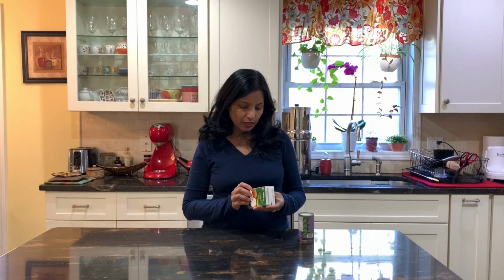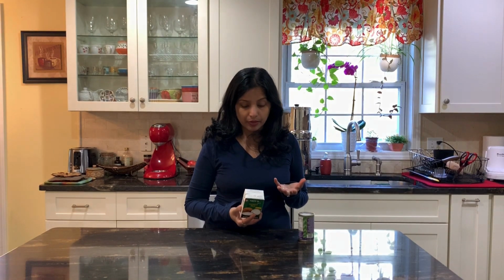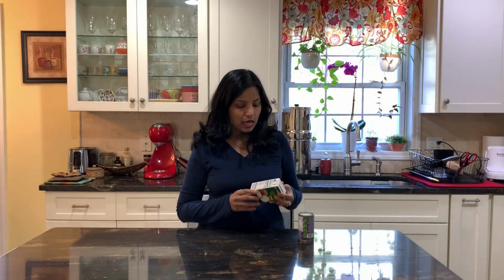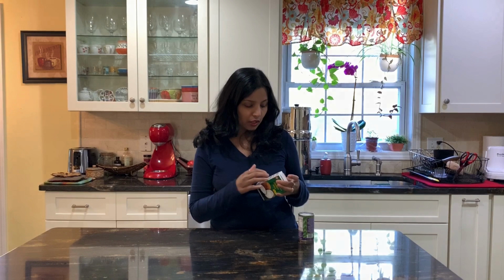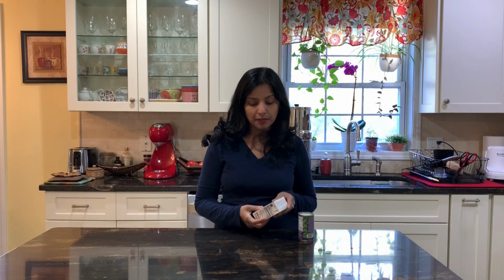AIP COMPLIANT COCONUT MILK BRANDS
In this video, I talk about what coconut milk brands are AIP COMPLIANT and what to watch out for in non compliant brands. I have a surprise for you for the Aroy_D brand!
Please drop in your comments below any brands that you have found to be AIP compliant in your part of the world. That way other people will find it useful!

This is the article / blog post I mention in the video which exposed the truth about Aroy-D ingredients:

You can purchase my book 'AIP Indian Fusion' here (Print book only available in US)-- (PRINT BOOK